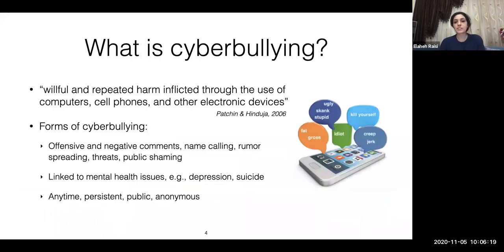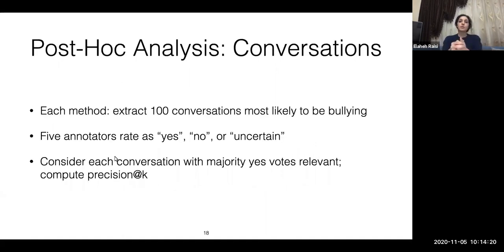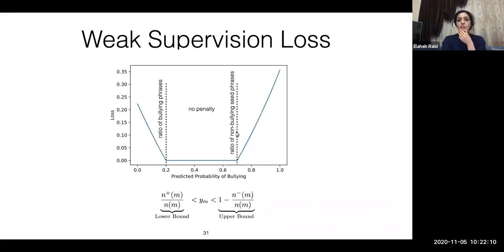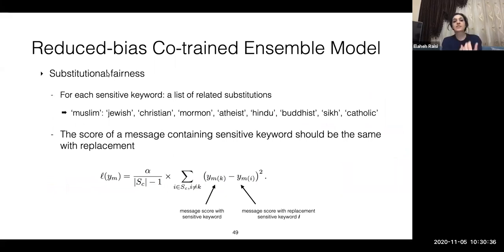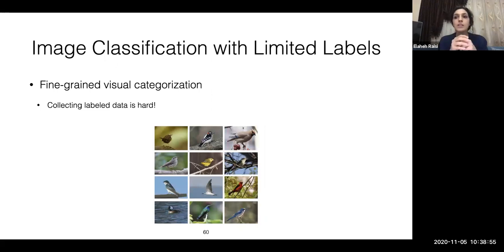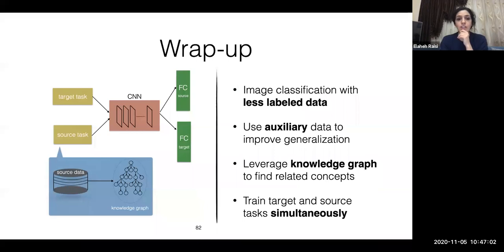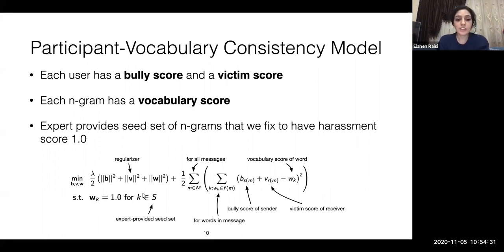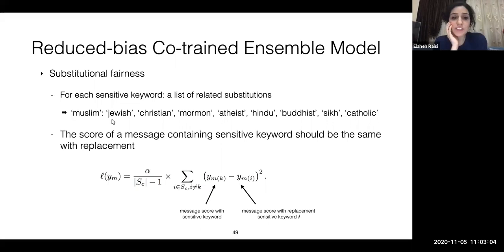Learning w/ less dependency on labeled data for cyberbullying detection & image classification tasks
Speaker: Elaheh Raisi

Abstract:
My research interests span in the areas of machine learning, data mining, and computational social science. As a postdoc at Brown University, I am working on designing algorithms to learn when we do not have enough labeled data or information about the label of data. For problems such as fine-grained visual categorization that suffer from lack of labeled data, we introduced a multi-task learning based model to jointly train the target and other related tasks simultaneously. To construct the auxiliary data, we leverage a knowledge graph to query for semantically related concepts that are grounded in labeled images (accepted in VL3 workshop at CVPR 2020). I am extending this work to include more related auxiliary data to the target task to improve the performance.

Speaker Bio:
I received my Ph.D. from the computer department at Virginia Tech in May 2019. My primary research objective was to address the computational challenges associated with designing machine learning approaches for harassment-based cyberbullying detection. We developed a weakly supervised framework, co-trained ensemble, in which two learning algorithms co train one another, seeking consensus on whether examples in unlabeled data are cases of cyberbullying or not. For this research, I won a best paper award at the IEEE/ACM International Conference on Advances in Social Networks Analysis and Mining (ASONAM) 2017 and a best paper award at the Learning with Limited Labeled data (LLD) workshop at NIPS, 2017. Additionally, I received an honor award from the Computer Science department at Virginia Tech for good work in 2017, and best graduate student poster presentation award at the Virginia Tech SAIC Integrated Security Colloquium, 2018.